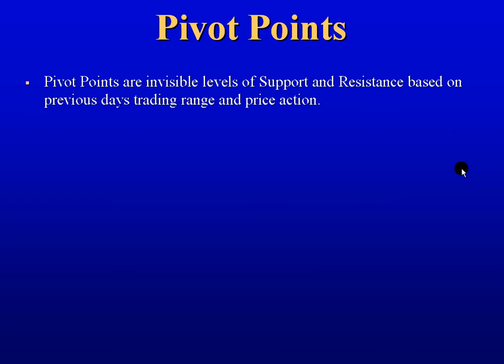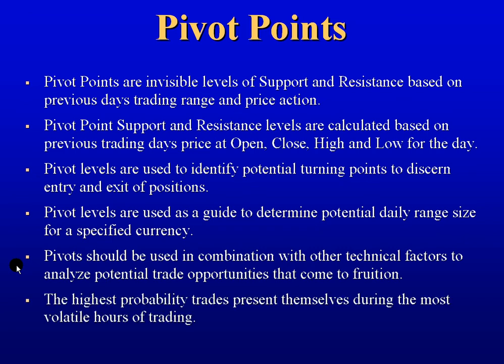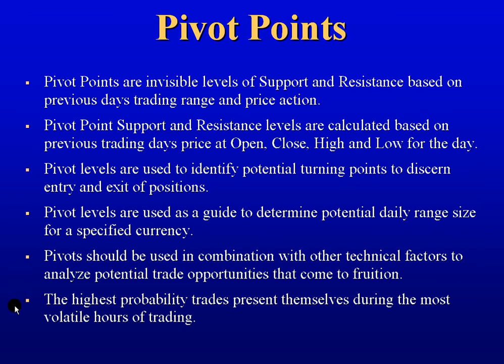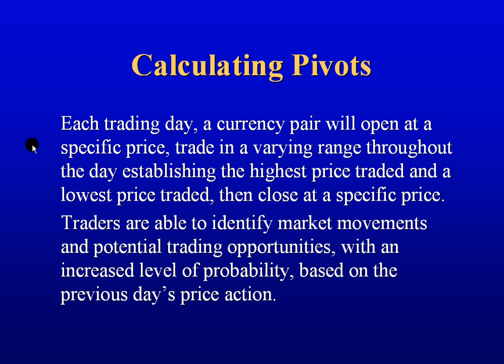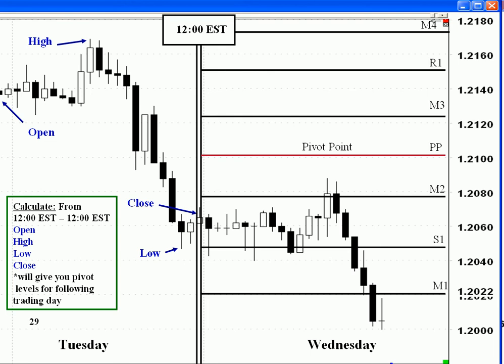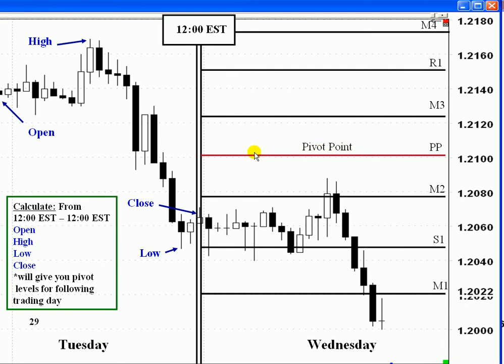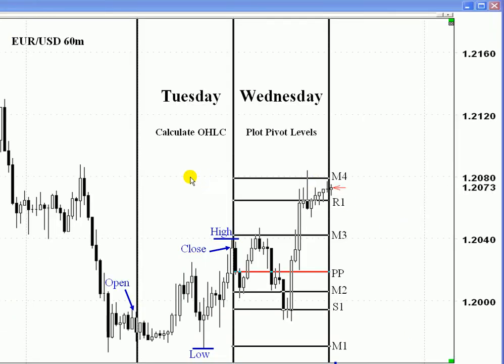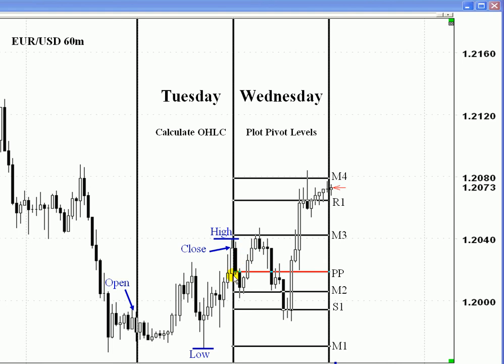8 1 Introduction to Pivot Points